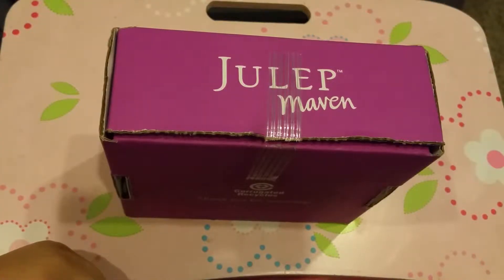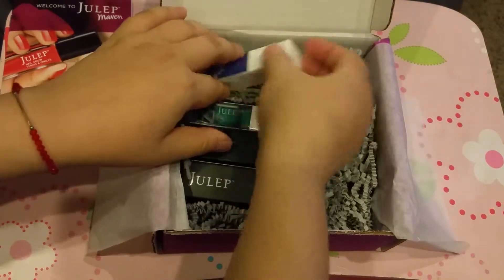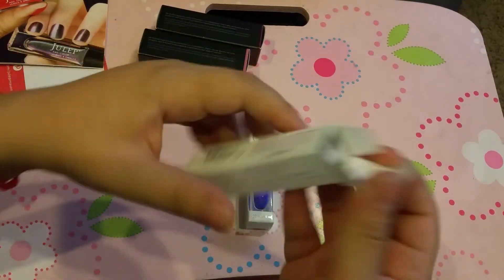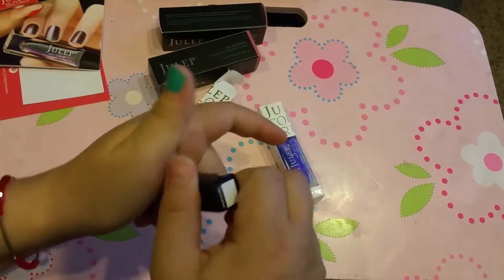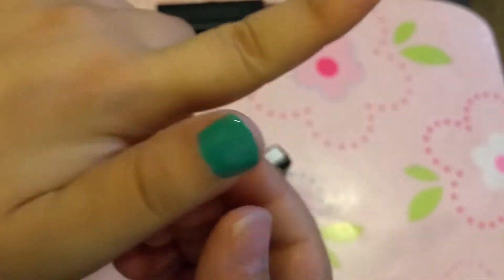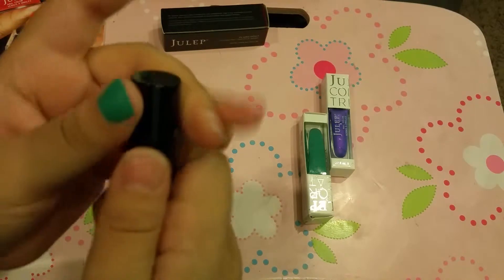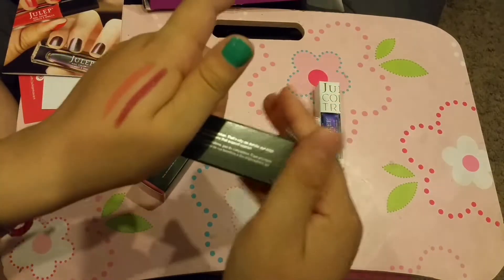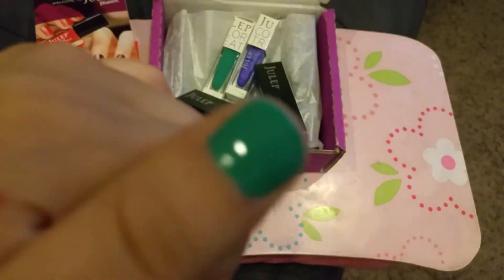Unboxing: Julep Maven Box. + discount code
Julep Maven Box June box

this is different colors from the ones I had

this one is the same exact one I got.

Got 4 products 2 nail polish and 2 lip crayons
Polish in Bradis-Boho Glam (turquoise) Kayla- Bombshell (purple)
Lip crayons in Aurora Pink Creme and Magenta Plum Creme

50% off your next purchase
Just enter this code at checkout: NEWFXH4NKL22